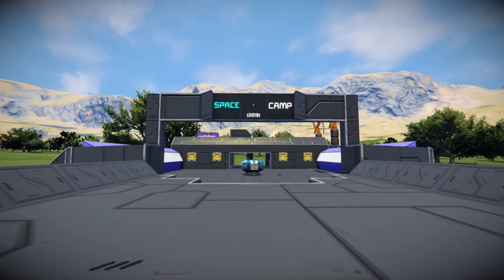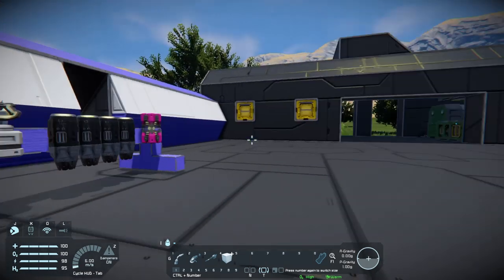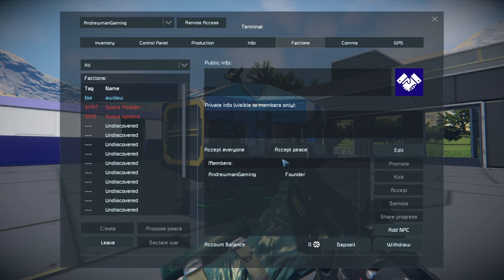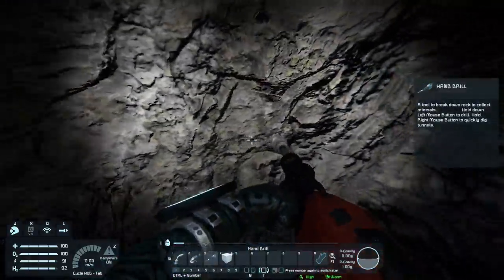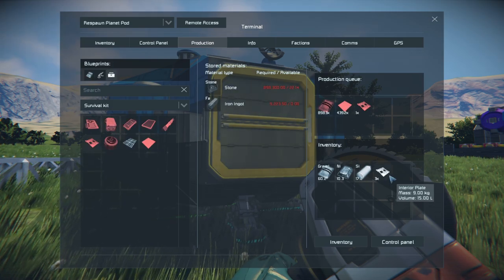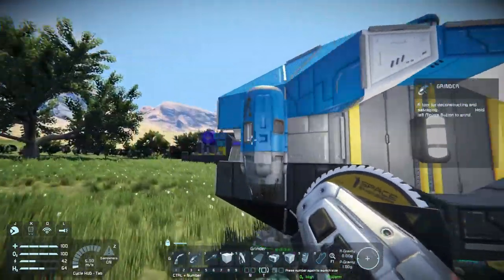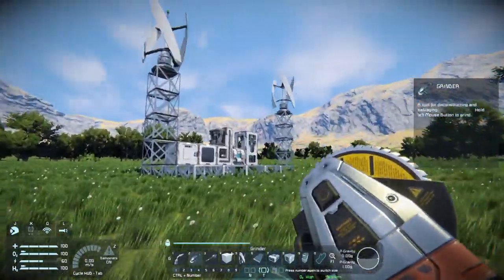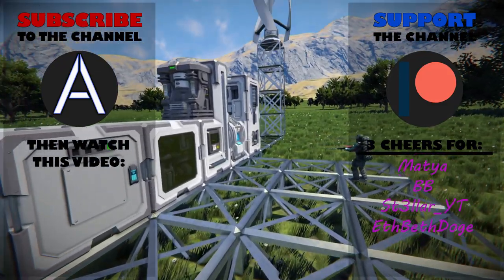Space Camp | Spawning, Progression, and Early Base Building | Space Engineers Tutorial (2019)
Welcome back to Space Camp - the tutorial series where I teach how to do stuff. In this episode, we're talking about spawning, the progression system, and first steps toward building a base after landing for the first time.

In this 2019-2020 reboot of our Space Camp series, we're doing things a bit differently. Instead of gearing every episode toward beginners, we will alternate episodes between basic and advanced topics. So while this episode is pretty basic, the next will be more advanced. Hopefully by doing this, the series will be more accessible to both beginners and more experienced players!